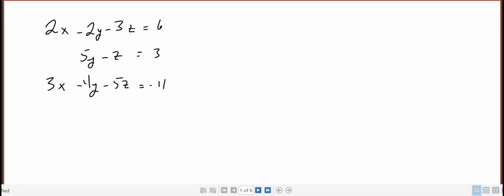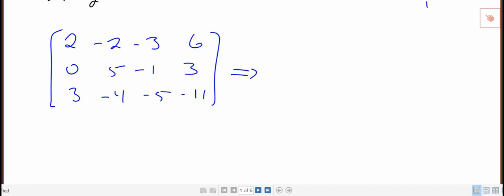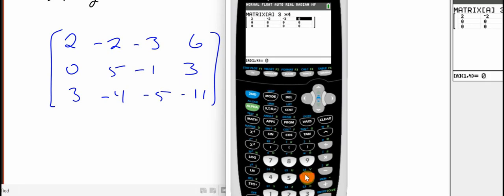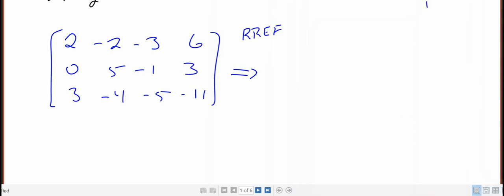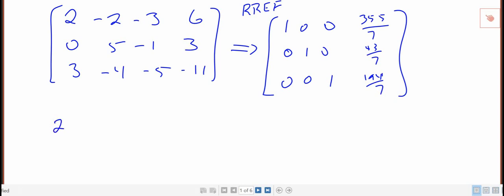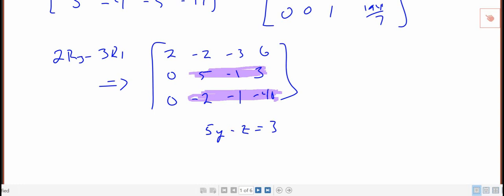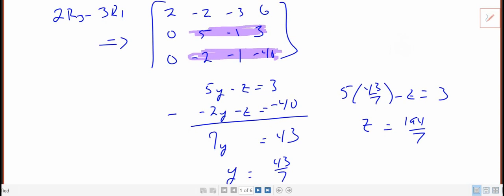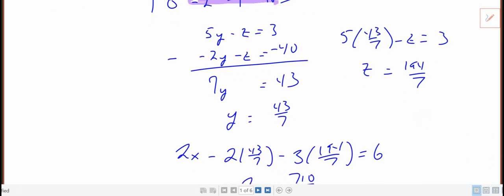MAT 316 gauss jordan elimination 2